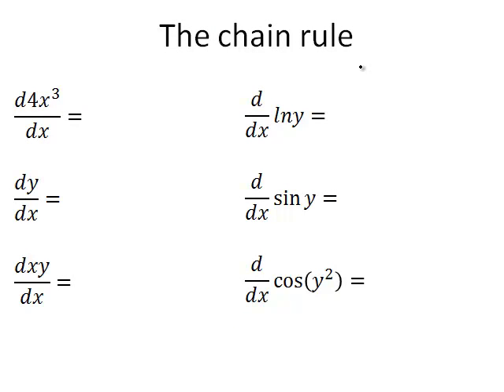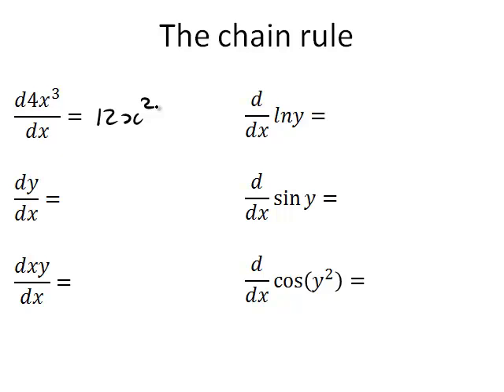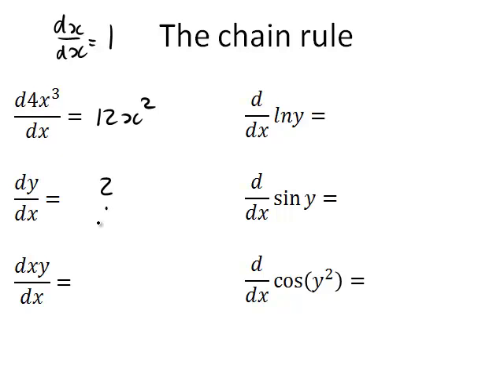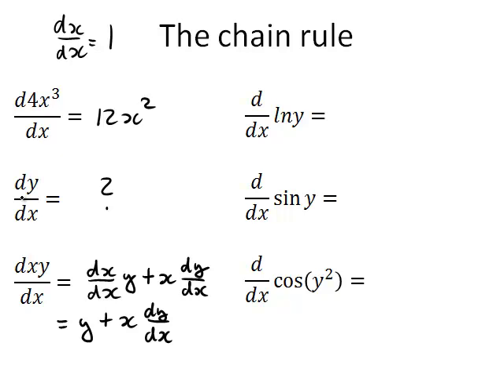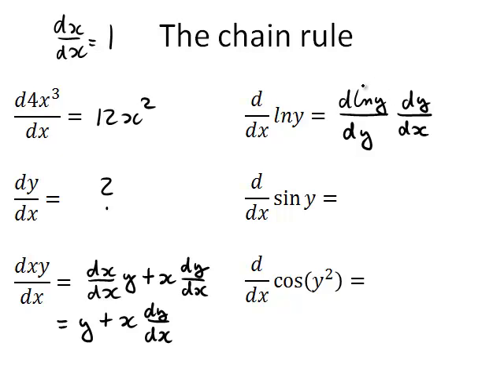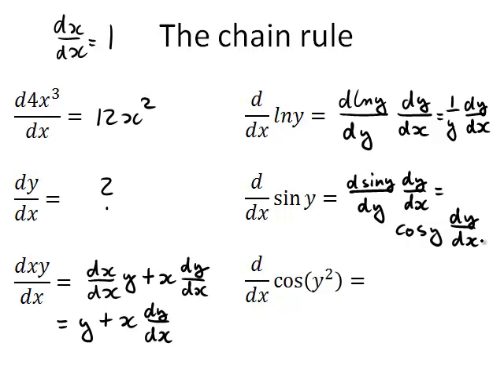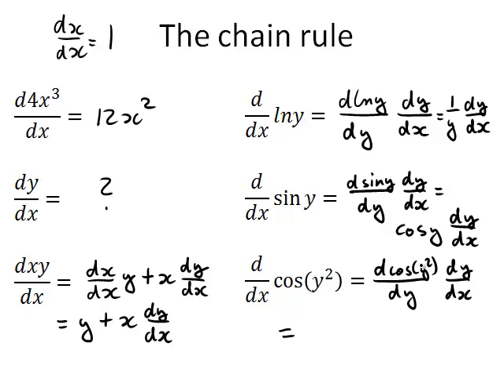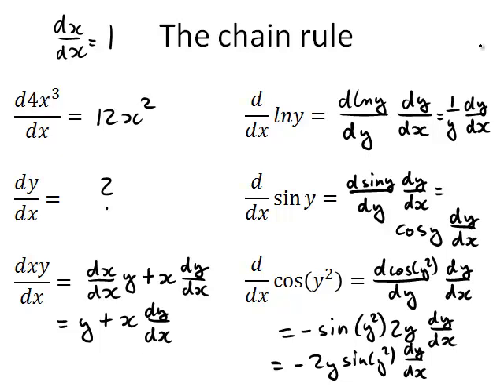Chain rule or not? (MathsCasts)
Six short examples useful as preparation for implicit differentiation. Some require the chain rule, others are straightforward differentiations.